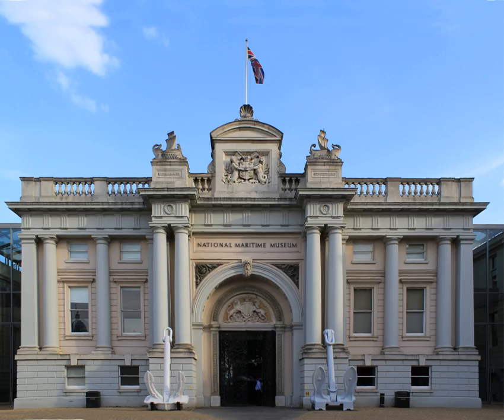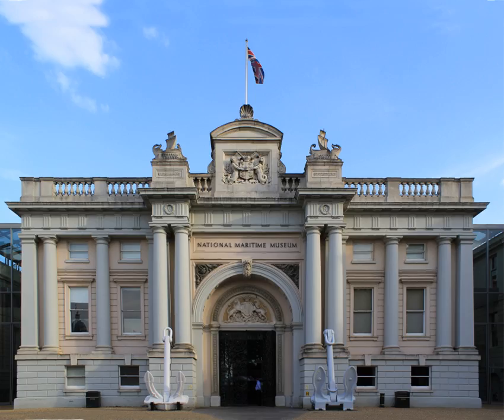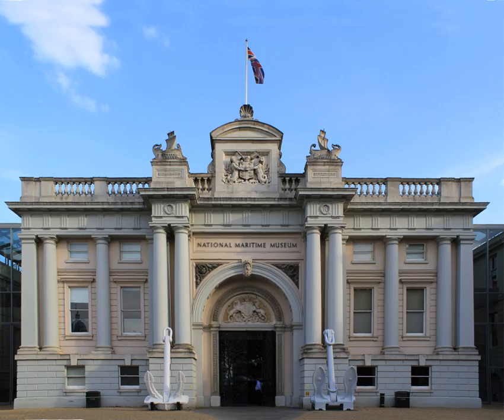National Maritime Museum | Wikipedia audio article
00:00:51 1 Creation and official opening
00:01:30 2 Collection
00:04:38 3 The site
00:07:19 4 Directors of the National Maritime Museum
00:08:04 5 Caird Medal
00:08:57 5.1 The Caird Medalists
00:10:20 6 Other British maritime museums
00:10:49 7 See also

- Socrates

SUMMARY
The National Maritime Museum (NMM) in Greenwich, London, is the leading maritime museum of the United Kingdom and may be the largest museum of its kind in the world. The historic buildings form part of the Maritime Greenwich World Heritage Site, and it also incorporates the Royal Observatory and 17th-century Queen's House. In 2012, Her Majesty the Queen formally approved Royal Museums Greenwich as the new overall title for the National Maritime Museum, Queen’s House, the Royal Observatory, Greenwich, and the Cutty Sark.
Like other publicly funded national museums in the United Kingdom, the National Maritime Museum does not levy an admission charge, although most temporary exhibitions do incur admission charges.